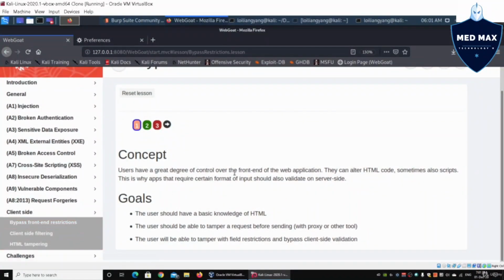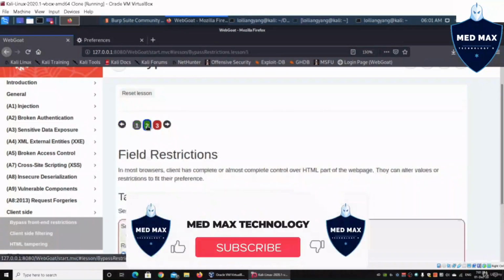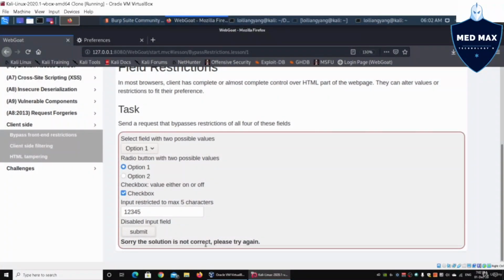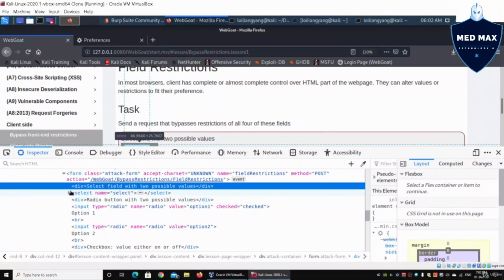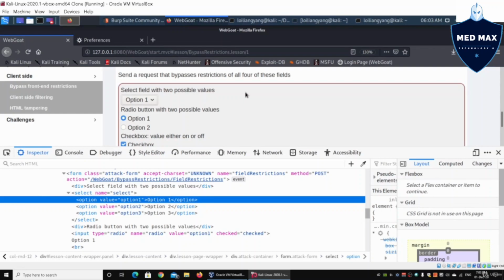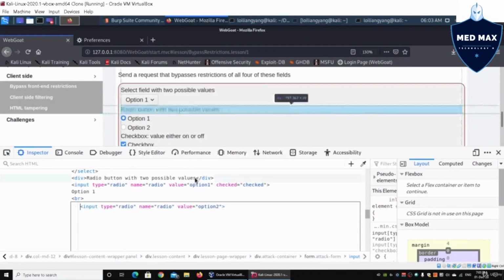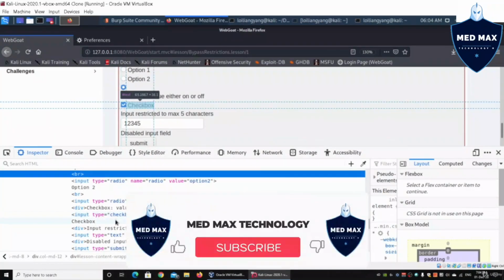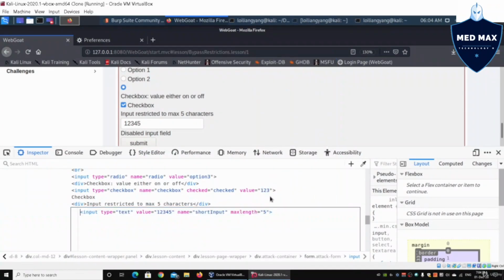Client side Attacks Episod - 05